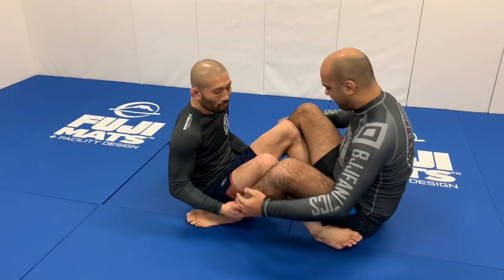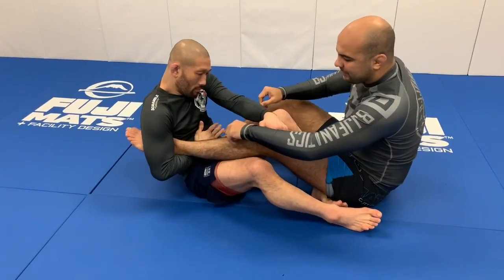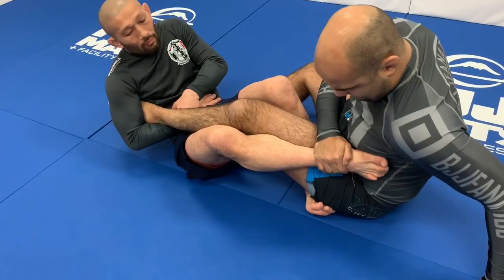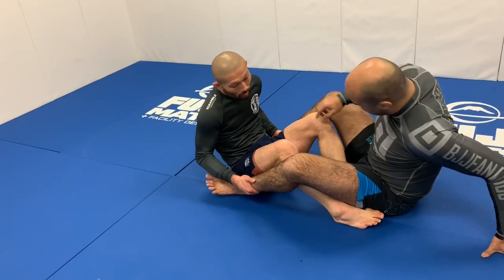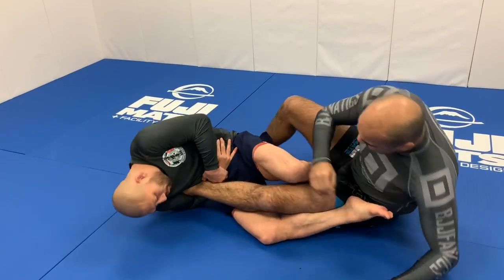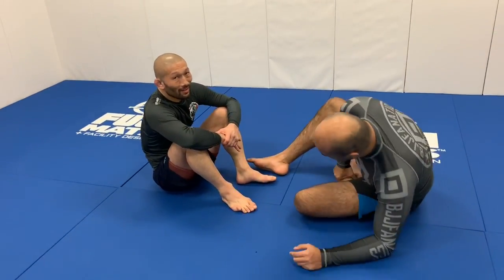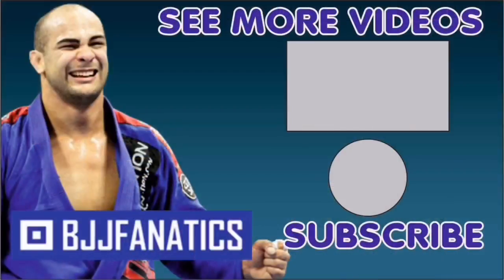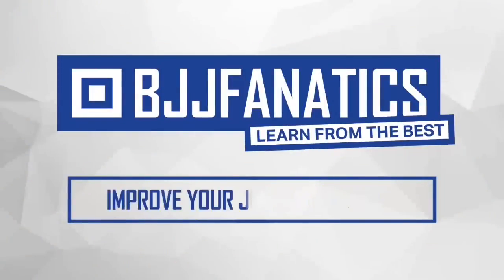Very Efficient BJJ Straight Foot Lock (Straight Ankle Lock) No Gi by Masakazu Imanari